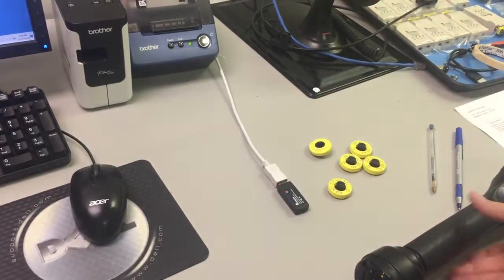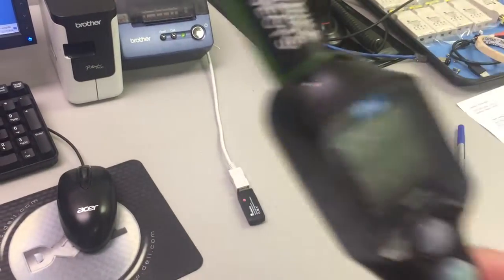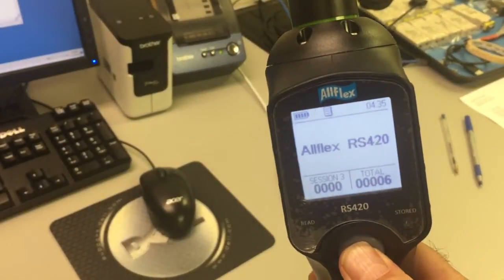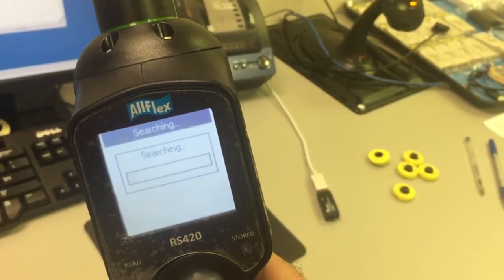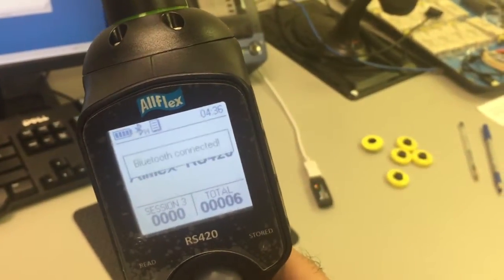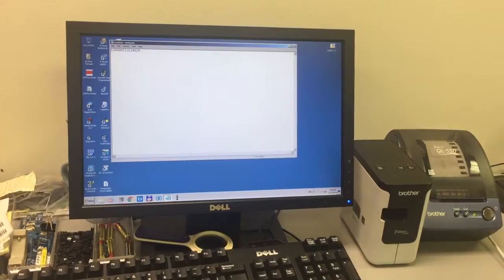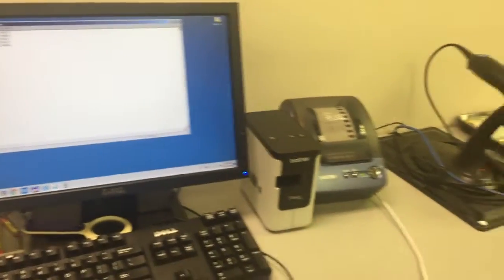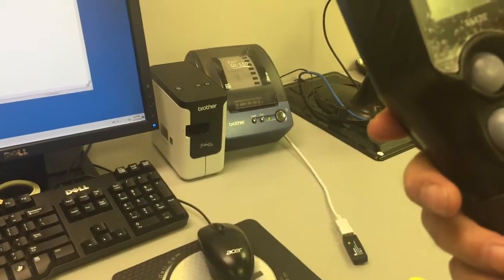Intelletto's BK100 connecting with Allflex RS420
How to feed Allflex RS420 scanned tag data directly into the active application running on a PC as keyboard input using Intelletto's BK100 Keyboard Emulator Dongle.  This video demonstrates pairing of an Allflex RS420 Portable Stick Reader's Bluetooth SPP output with Intelletto's BK100.